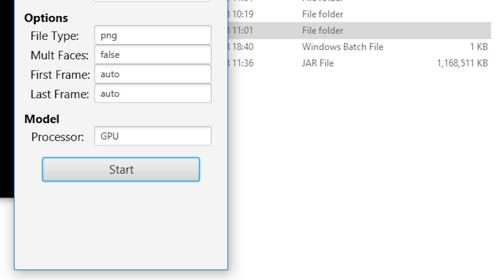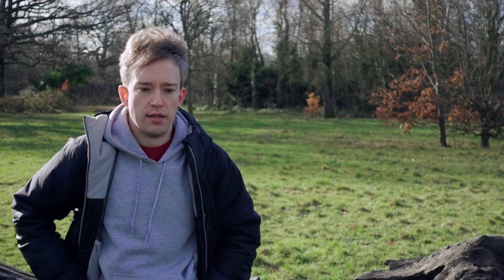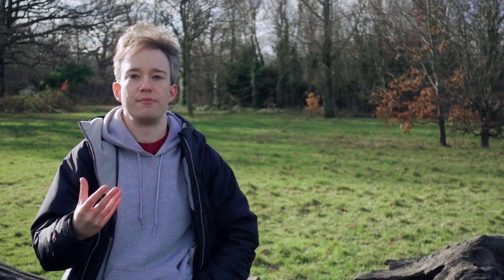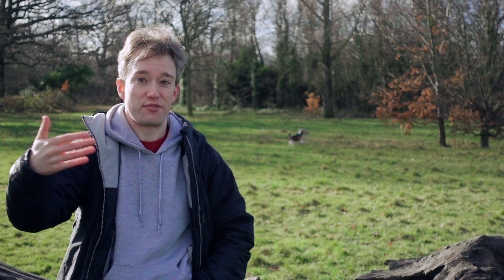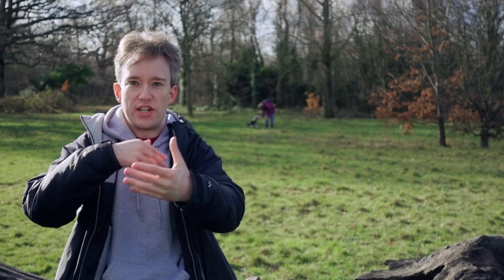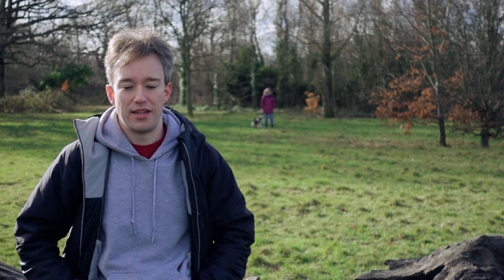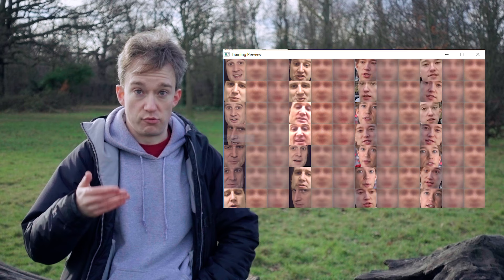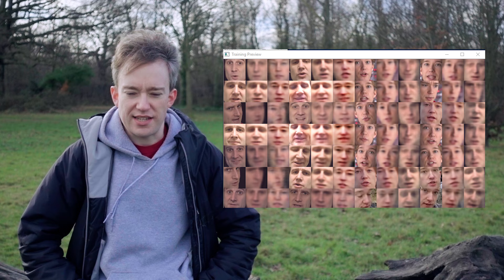Faceswapping, Unethical Videos, and Future Shock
I was going to tell a science fiction story about faceswapping, and mass blackmail. Then the news broke about unethical faceswapping videos, and software designed and marketed for creating them: and I realised the future had arrived faster than I thought.

(This was originally a talk given at An Evening of Unnecessary Detail earlier this week, but I managed to mangle the audio recording settings, so I rerecorded it in a muddy park! It's not the same without the audience, but hopefully it's close enough.)

(No, I'm not giving you a link to the app, you can find it yourself if you really want to.)